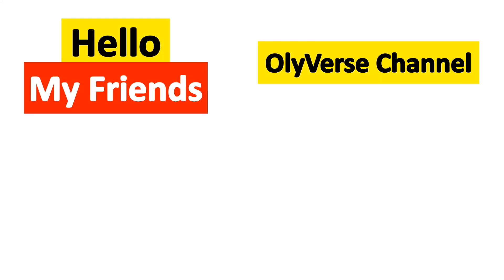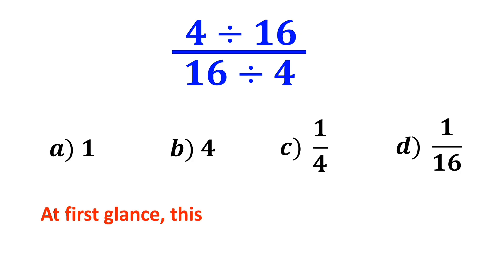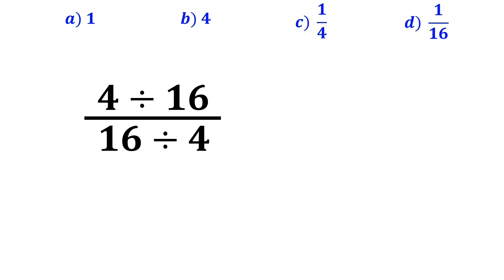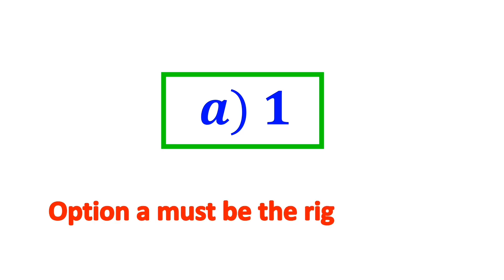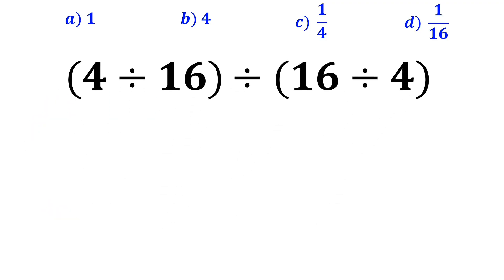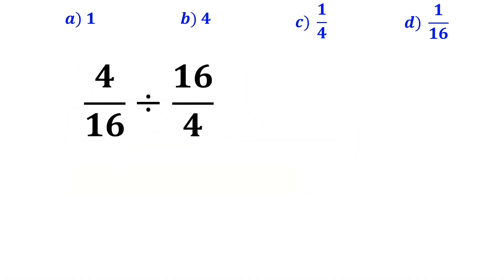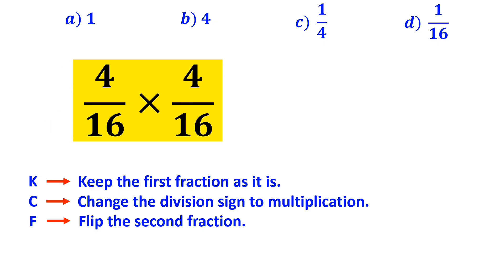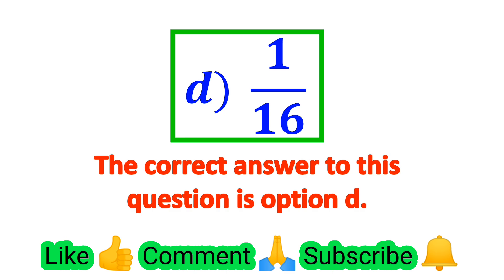Can You Solve This "Easy" Math Question That Tricked Everyone? 🤯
Ready to test your math skills? 🤓
This PEMDAS challenge looks simple at first glance, but don’t be fooled — most people get it wrong! 😱

Drop your answers in the comments 💬 — let’s find out who’s got the sharpest mind!